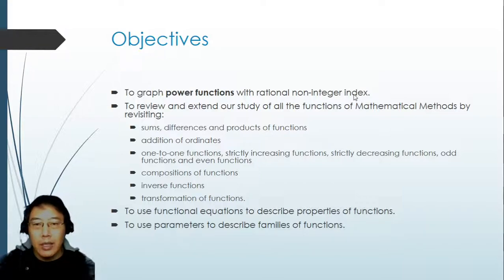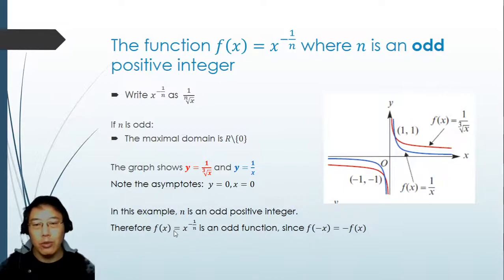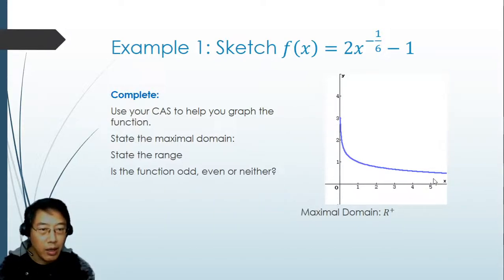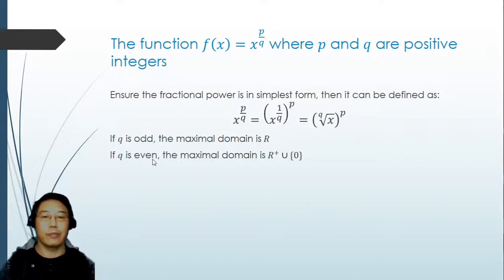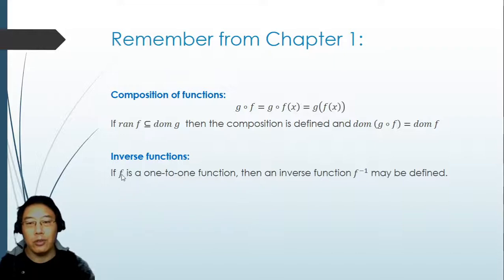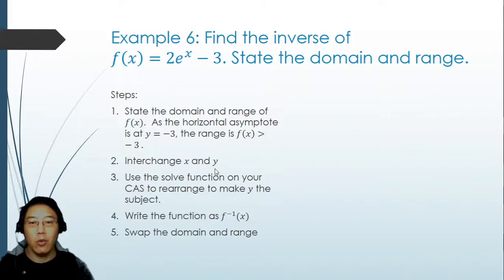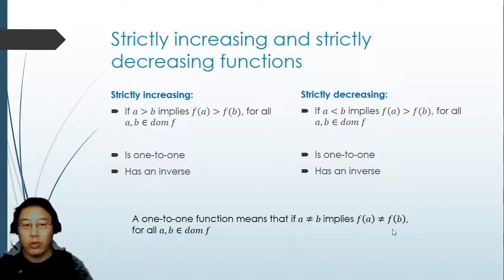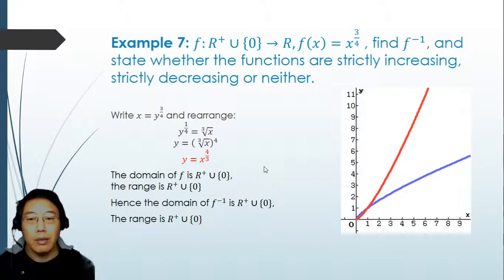Maths methods 12 - 7A More power functions & 7B Composite and inverse functions